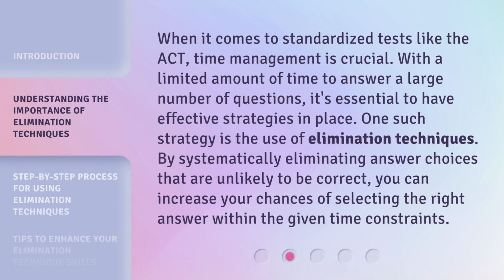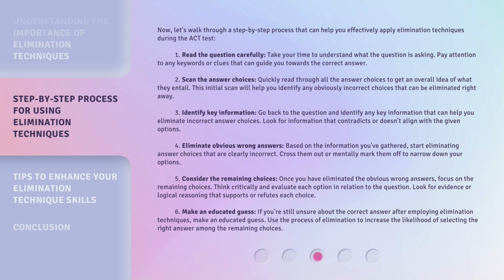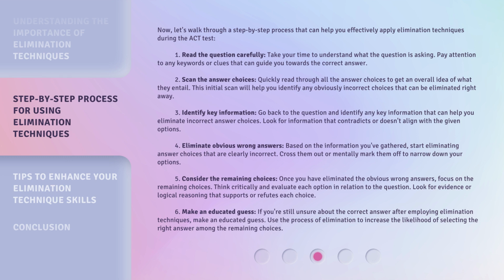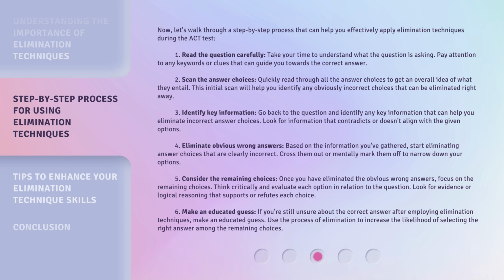ACT Test Strategies: Elimination Techniques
Ace the ACT: Mastering Elimination Techniques for Test Success • Are you preparing for the ACT exam? Learn how to use elimination techniques to increase your chances of selecting the right answer within the given time constraints. Watch this video for a step-by-step process and expert tips to ace the test with ease!

00:00 • Introduction - ACT Test Strategies: Elimination Techniques
00:36 • Understanding the Importance of Elimination Techniques
01:07 • Step-by-Step Process for Using Elimination Techniques
02:57 • Tips to Enhance Your Elimination Technique Skills